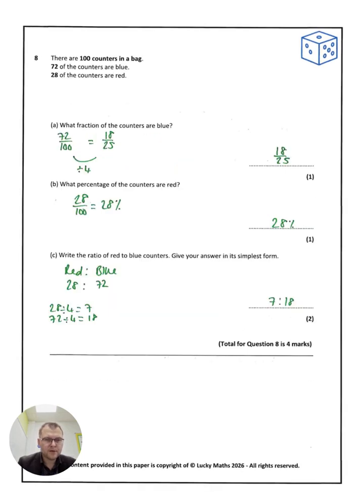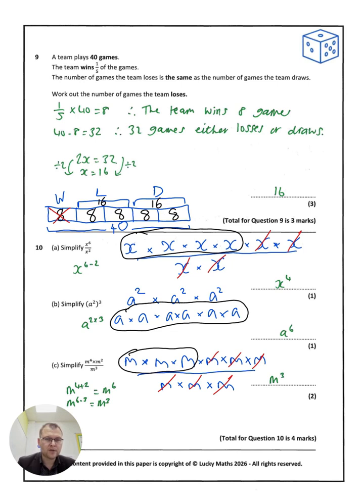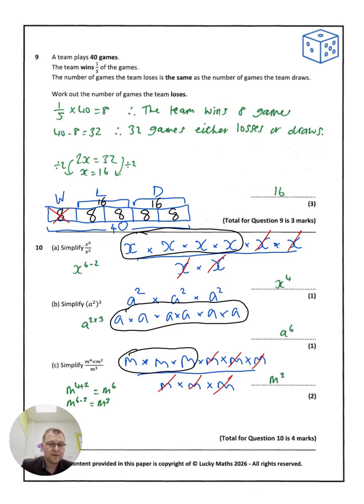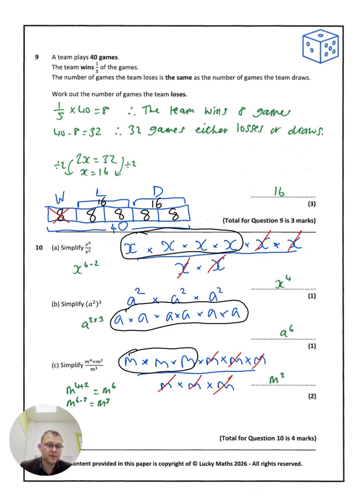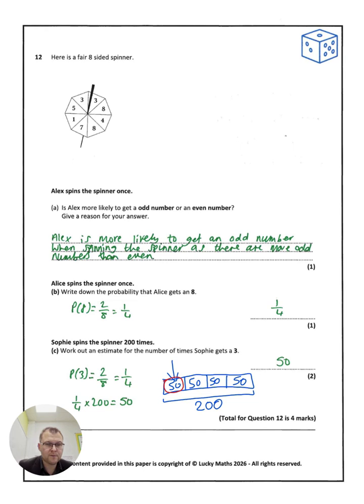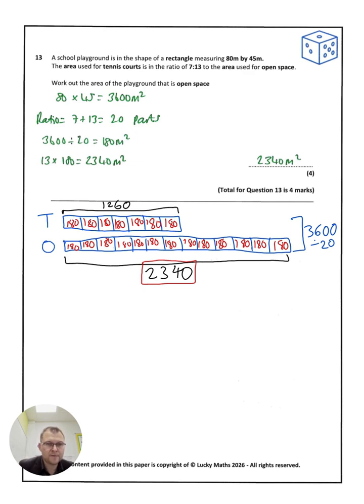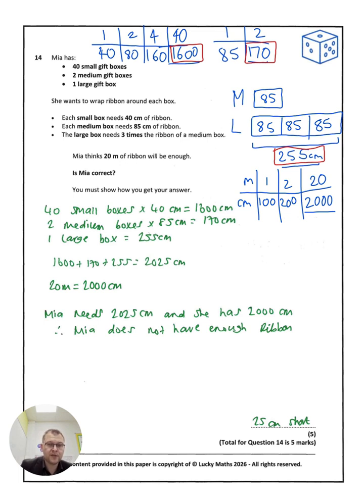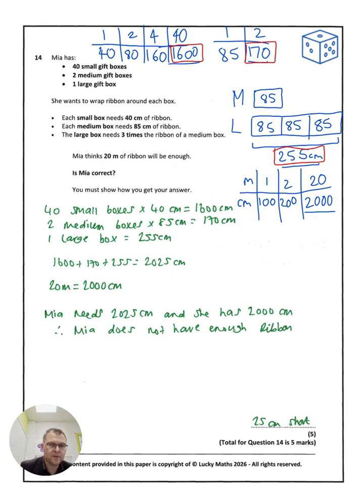Lucky Maths Half Paper 1b Calculator Solutions